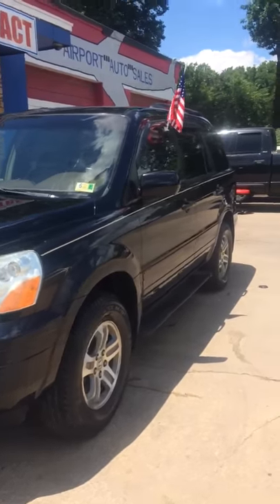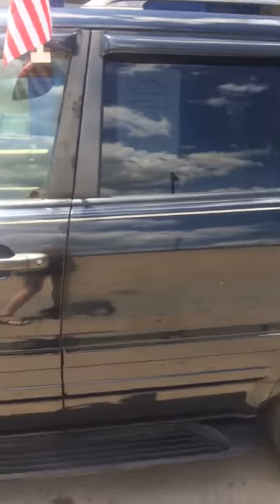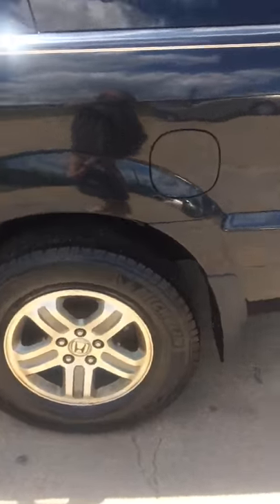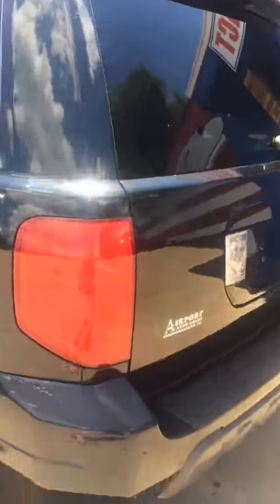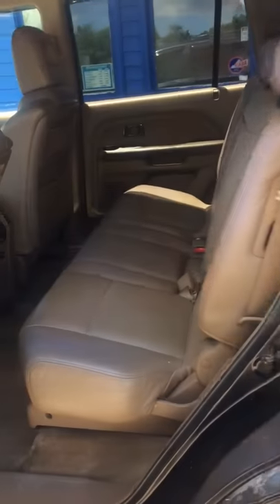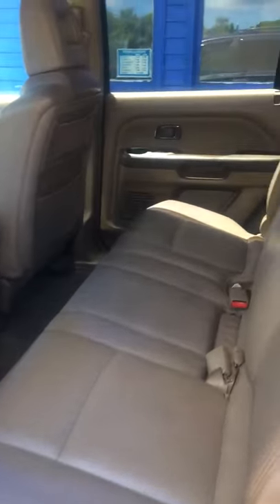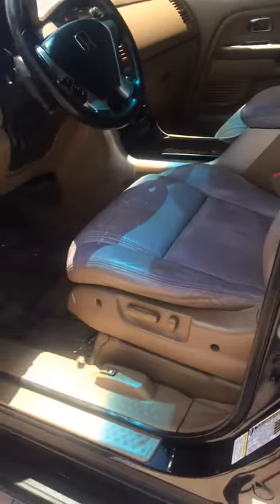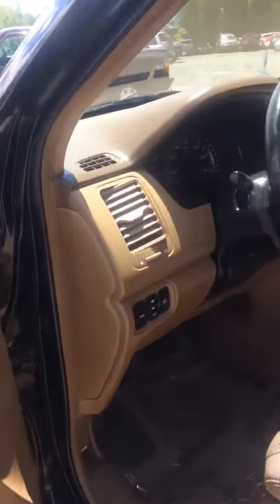2004 Honda Pilot EXL 4WD!!!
Our 2004 Honda Pilot has a 3.5 Liter 6 Cylinder Engine with an Automatic Transmission and 153k miles. It comes with a recent state safety inspection and our Signature Life of Loan Service Contract! This means that as long as you maintain your vehicle with us, you will have coverage until you pay off your loan.

This EXL Edition has the following features:

3rd Row
4WD!!!
Heated Leather
Owners Manual
Cruise Control
Lighted Visor Mirrors
Dual Climate Controls
Digital Compass & Thermostat
Stereo Controls on the Steering Wheel
Multi Adjustable Power Driver & Passenger Seats
NO CREDIT CHECK! We guarantee approval with $2000 down, full coverage insurance and a drivers license. Payments are $75 per week.